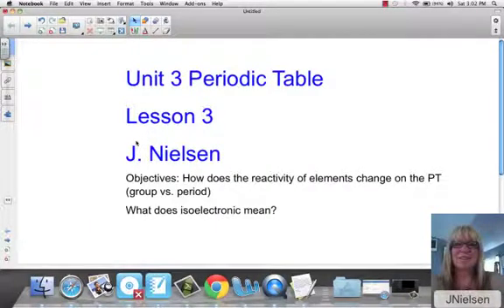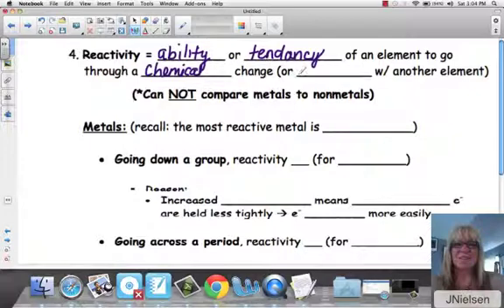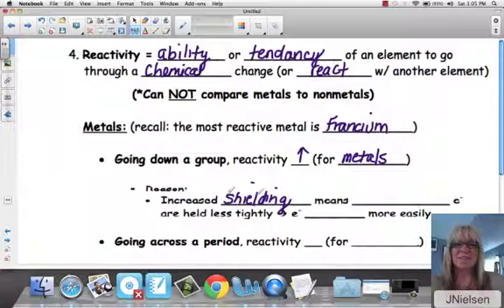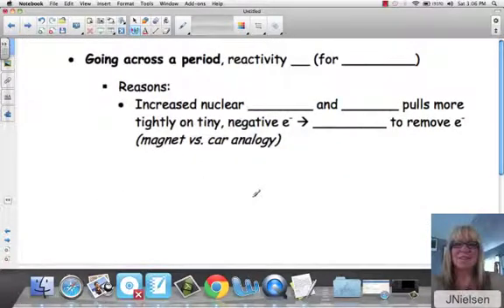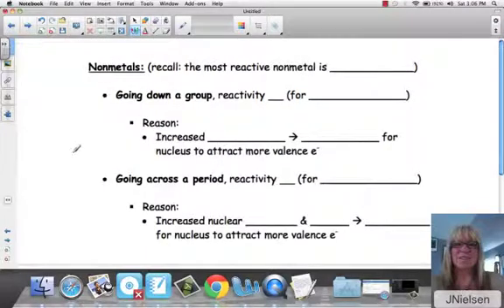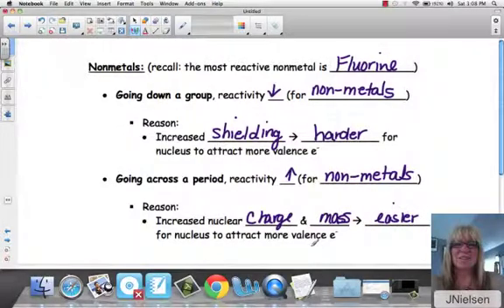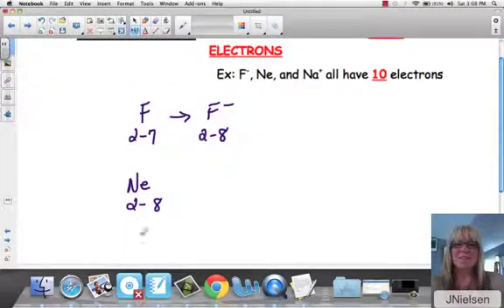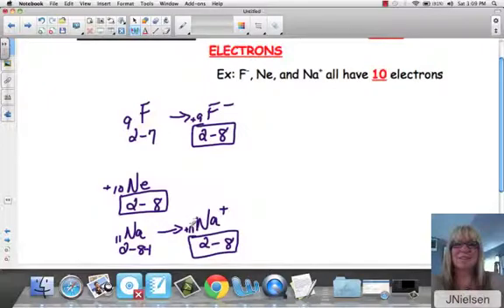Periodic Table Lesson 3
Understanding periodic trends continued